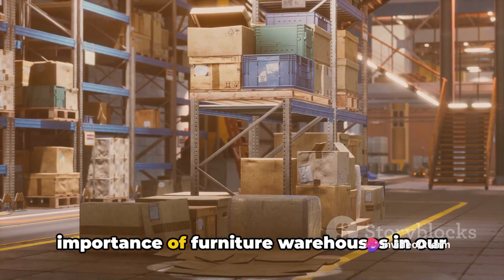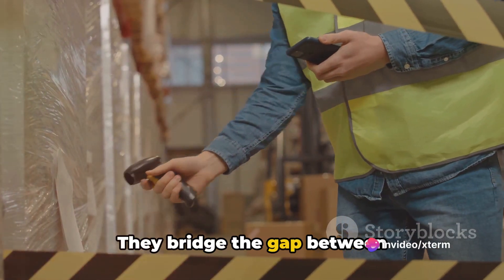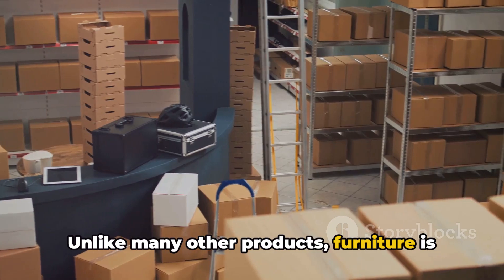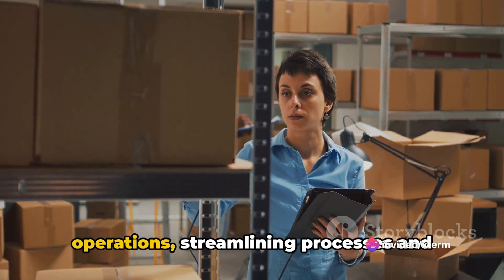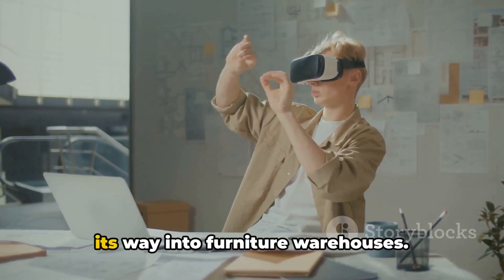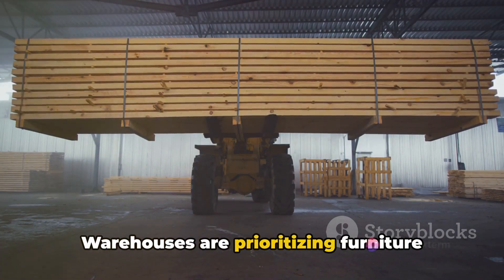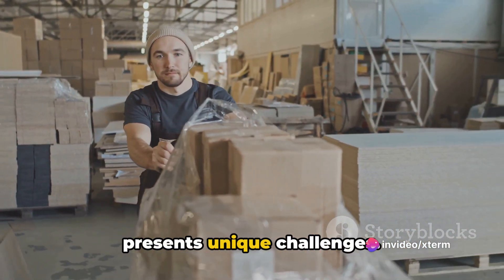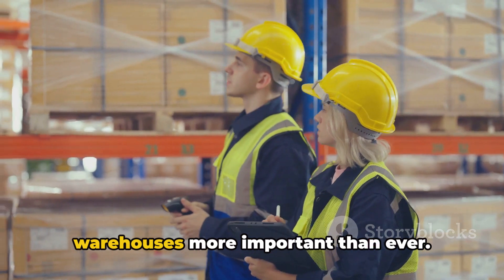Furniture Warehouse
Furniture warehouses stand as the silent architects of our living spaces, managing the ups and downs of the industry that shapes our homes and workplaces.